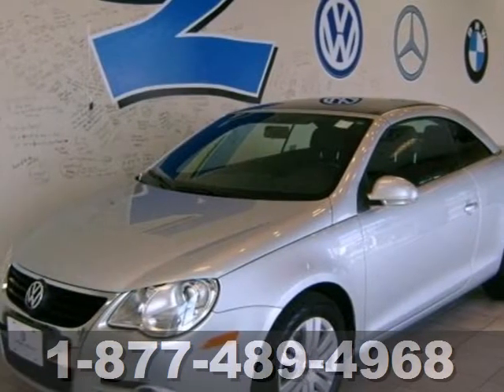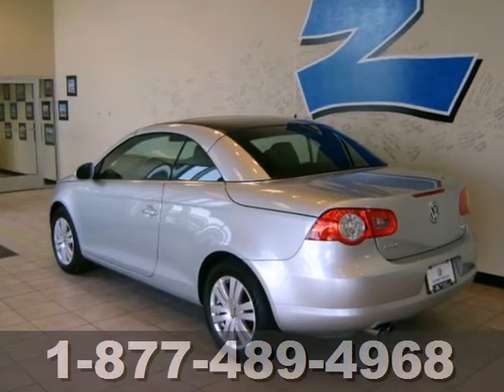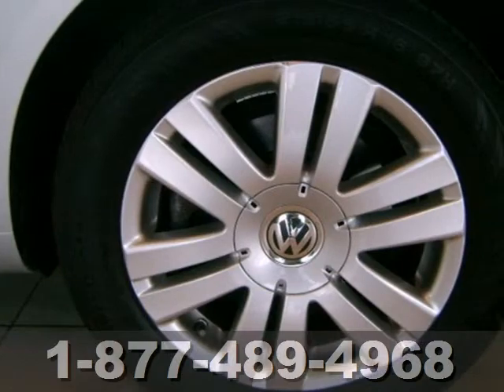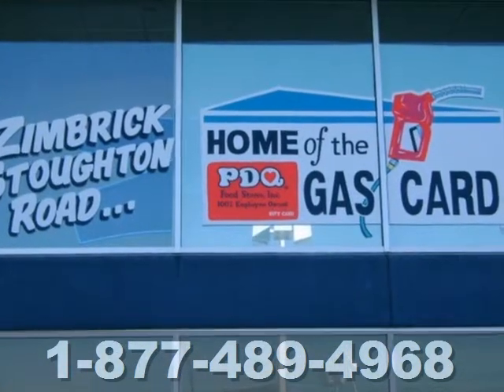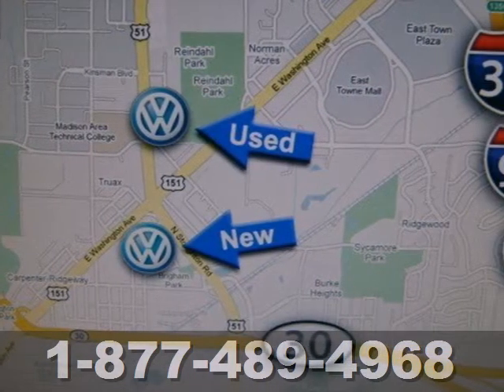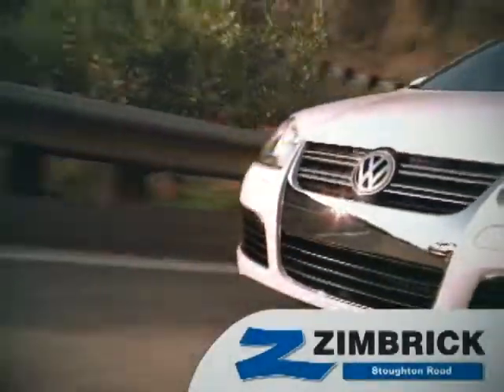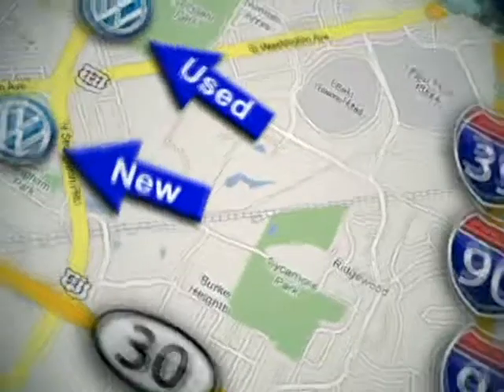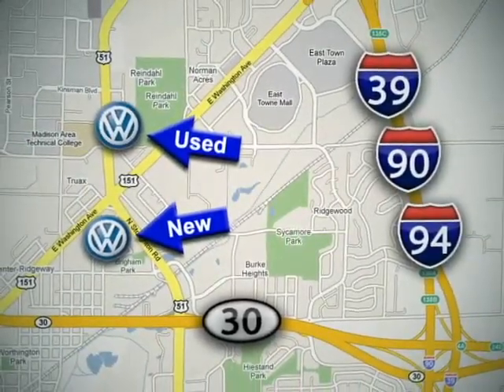2008 Volkswagen Eos #96295 in Madison WI Sun Prairie, WI - SOLD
SOLD SOLD - Ifyou are looking for real value on a great used car, Zimbrick Volkswagen of Madison invites you to come in and test drive this 2008 Volkswagen Eos, stock# 96295. We are conveniently located near Madison WI Sun Prairie, WI and known for our great selection, reliability and quality. Come take a look at this 2008 Volkswagen Eos today. Zimbrick Volkswagen of Madison 1430 North Stoughton Road Madison WI Sun Prairie WI, 53714 Zimbrick Volkswagen of Madison is a leading Wisconsin Volkswagen Dealer. Not only does Zimbrick Volkswagen of Madison have a great reputation in Madison, WI, but also the surrounding communities including Middleton, Shorewood Hills, McFarland, Maple Bluff, Sun Prairie, Sauk City, Verona, Lake Mills, Stoughton, and Janesville. Customers continue to come back to Zimbrick Volkswagen of Madison because of our Low Prices on Volkswagen Models and Pre-Owned Vehicles, Friendly -- Hassel Free Environment, Convenience, and Customer Service! From everyone here at Zimbrick Volkswagen of Madison, thanks for visiting and we hope to see you soon!